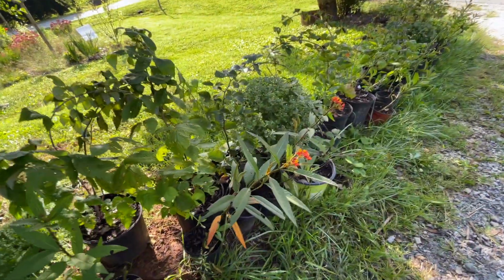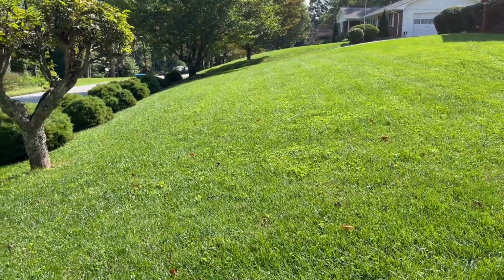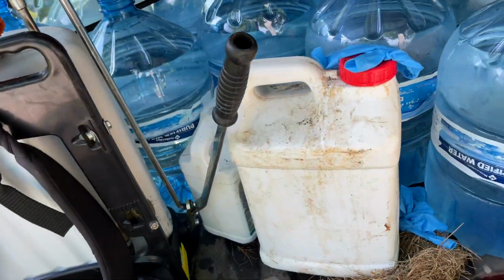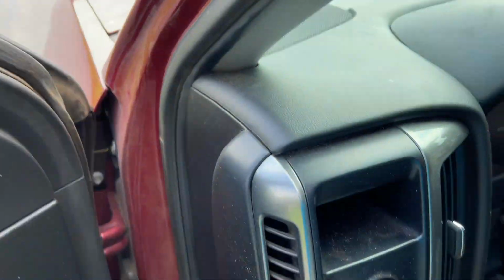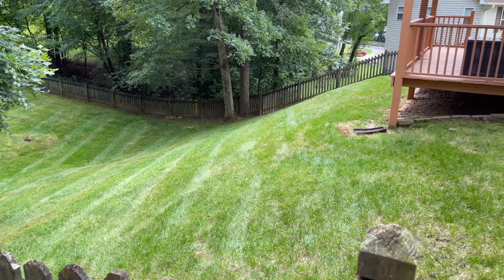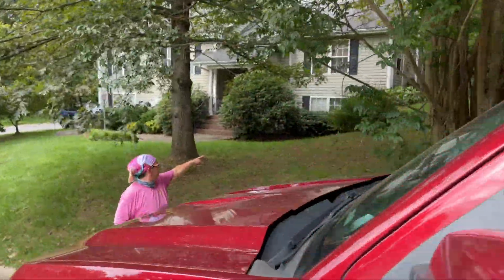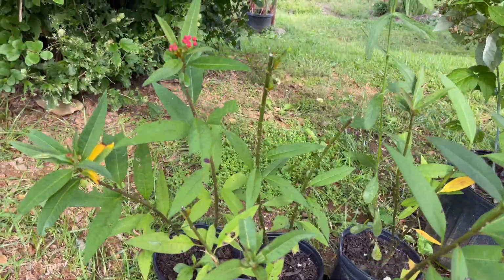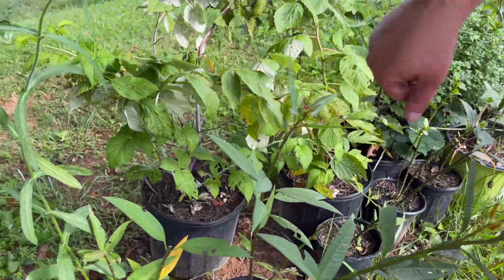Knocking Back Overgrown Neglected Bushes!